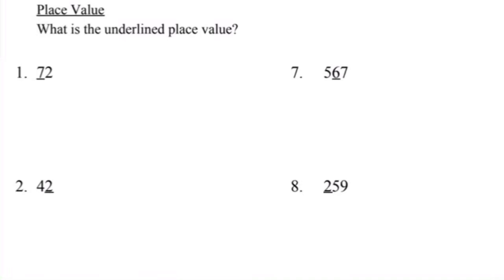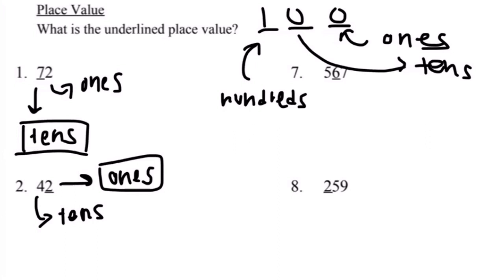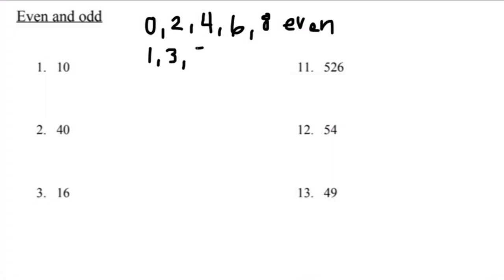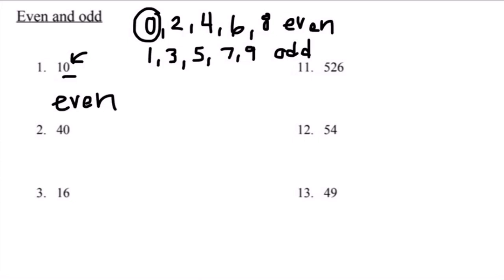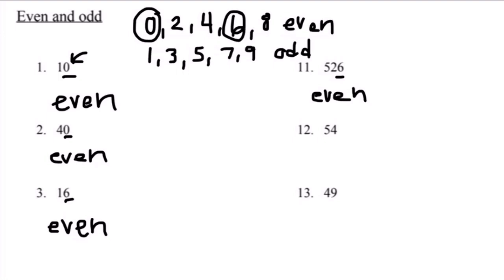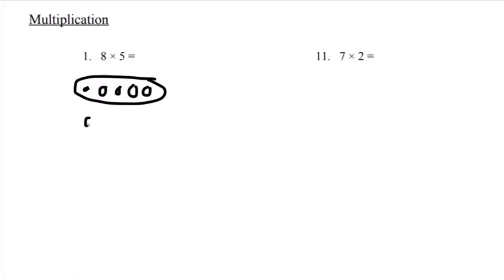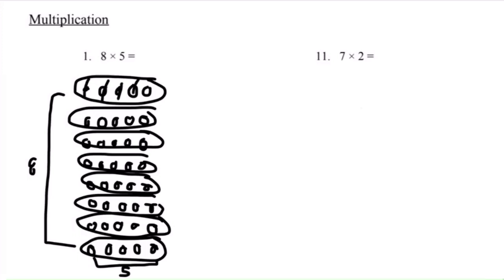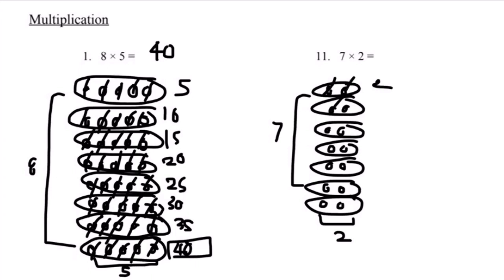3rd Grade Math | Lesson 31 #4